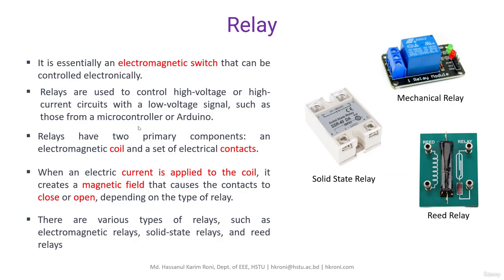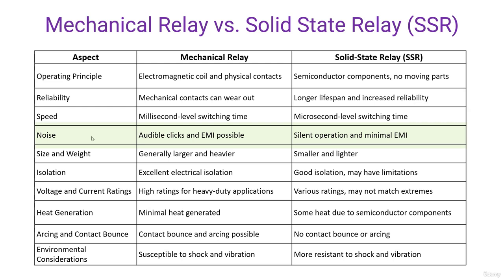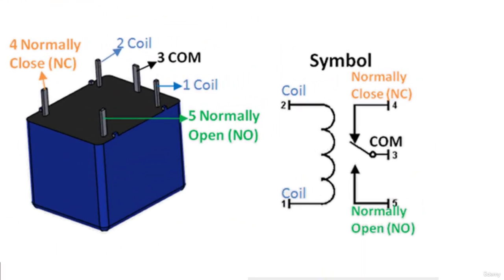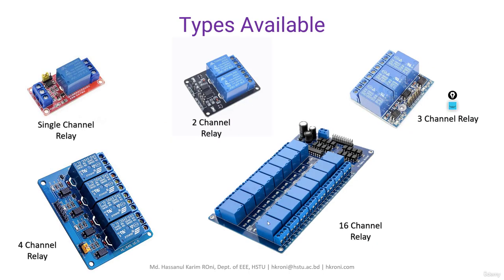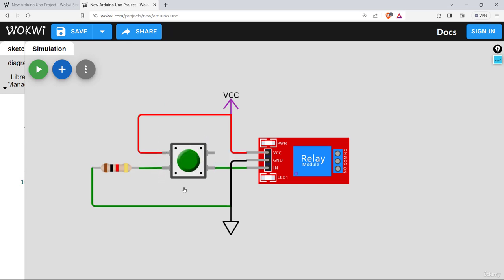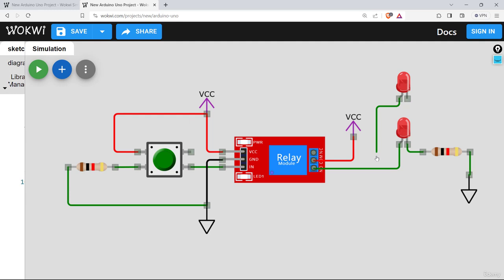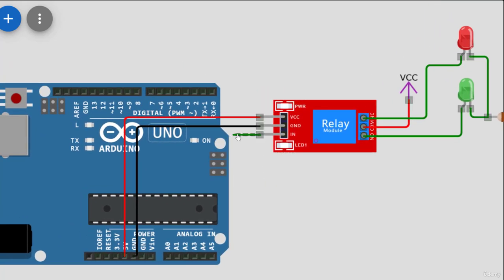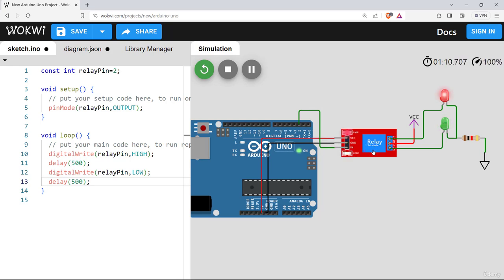20. Interfacing Relay with Arduino development board